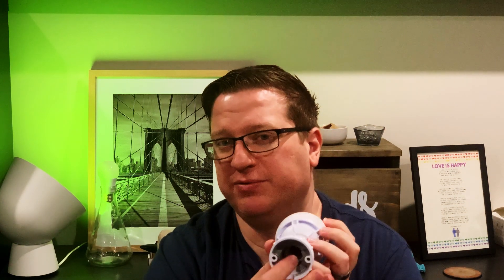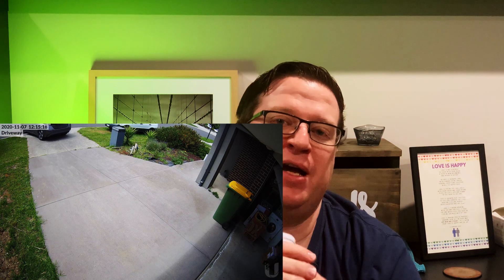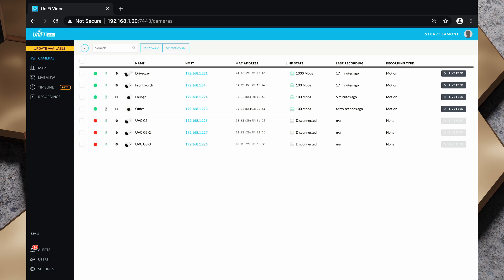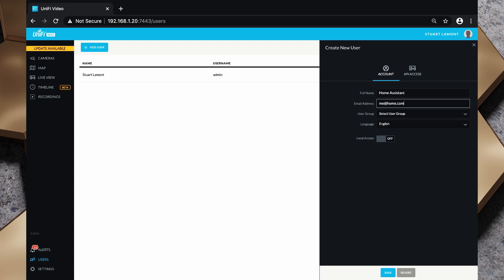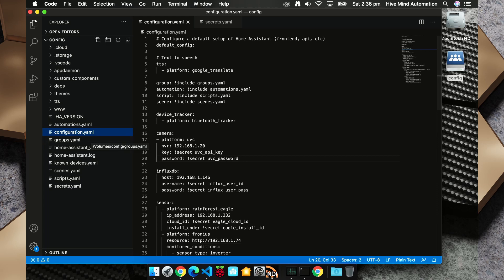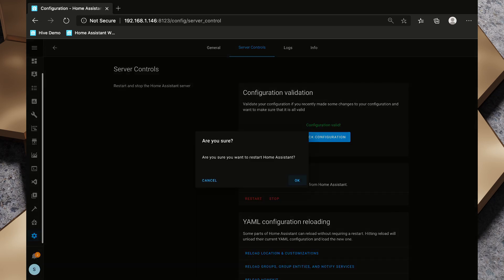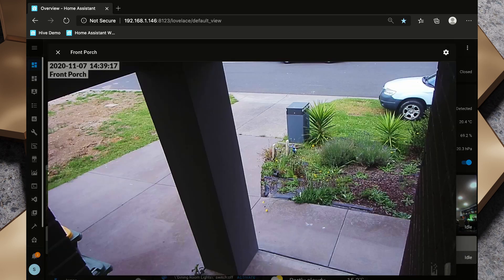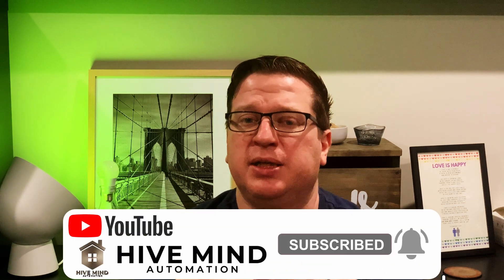Home Assistant and the Unifi Video Controller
Integrating Unifi Video Controller Cameras into Home Assistant

*** TIMESTAMPS ***